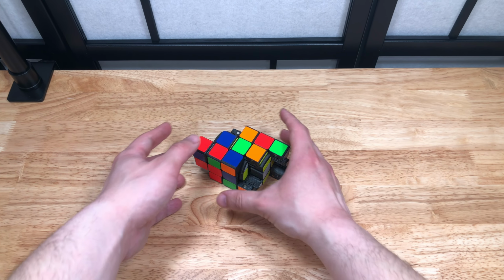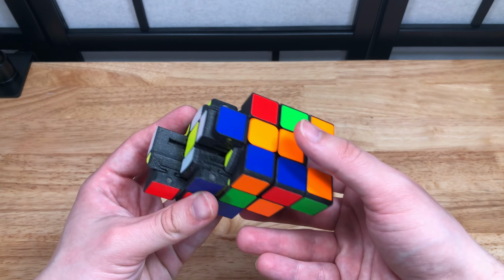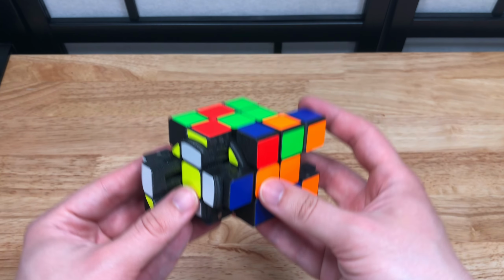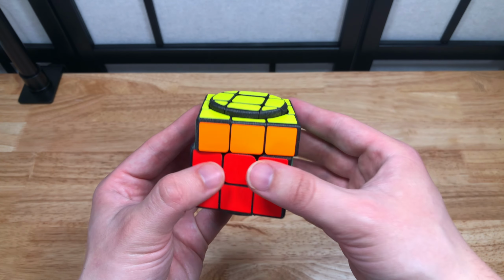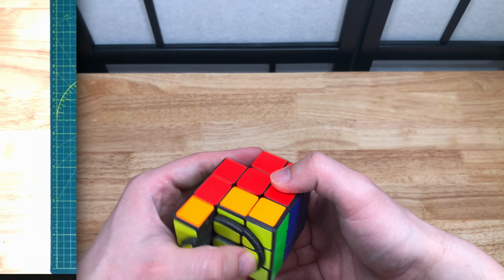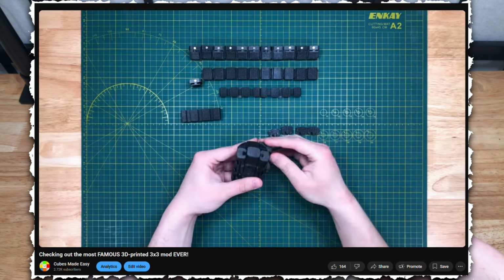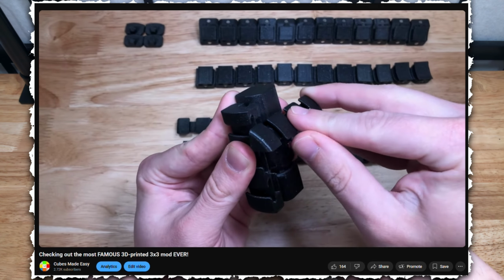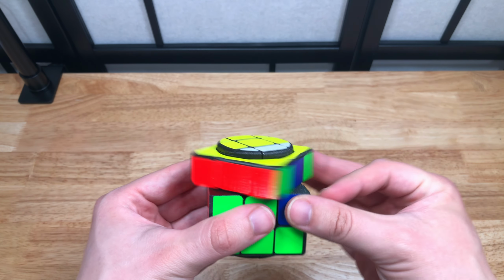SOLVING the SLIDING 3x3!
I'm finally solving the Sliding 3x3! It is a 3D-printed mod by NKCubed, featuring a cuboid-style 3x3 that can slide up and down in addition to making turns. I'm really excited to solve it!

Timestamps:
0:00 Intro
1:07 Scramble
2:03 Solving the middle layer centers
3:53 Solving the middle layer edges
6:50 Exposing all the stickers
10:08 Solving the inner Floppy Cube
11:10 Solving the non-shapeshifting 3x3
12:56 Final Thoughts